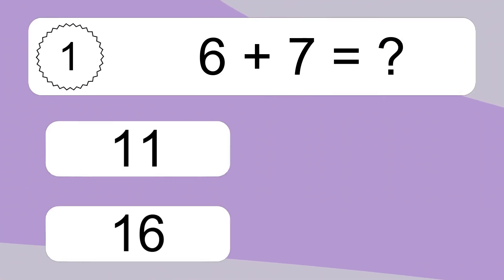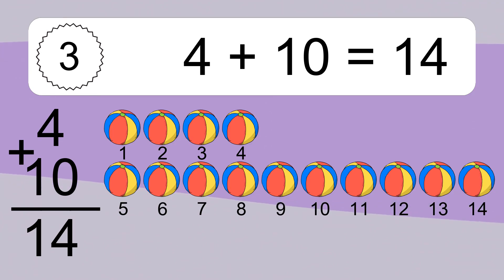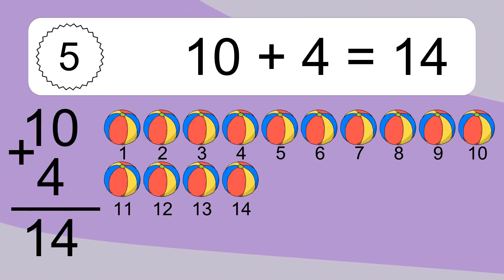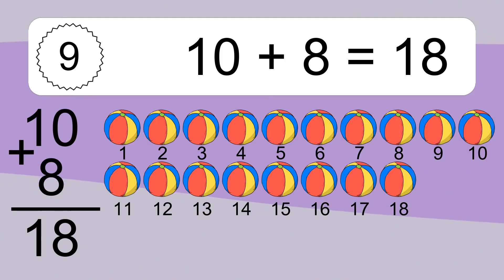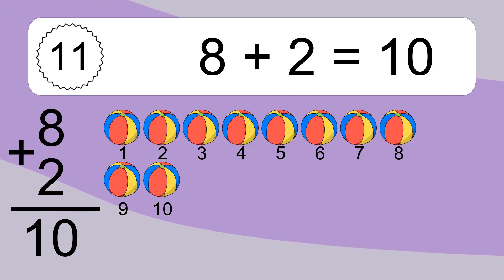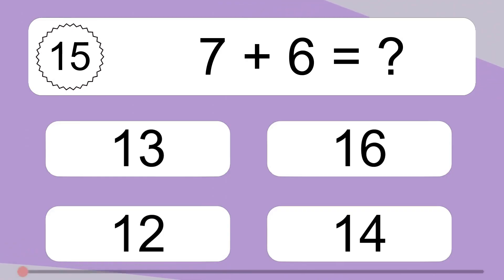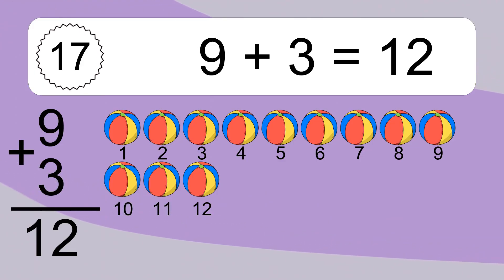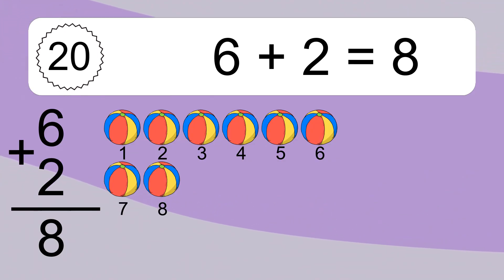20 Addition Quiz Exercises for Kids